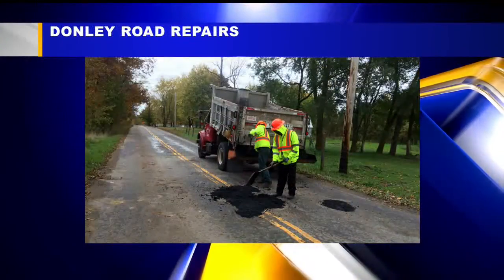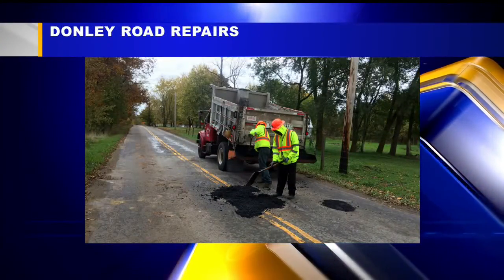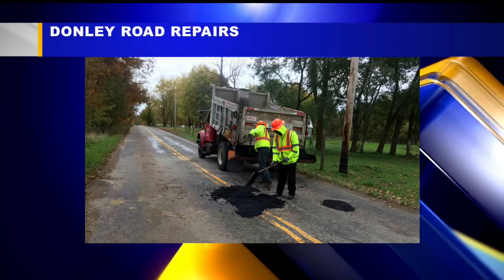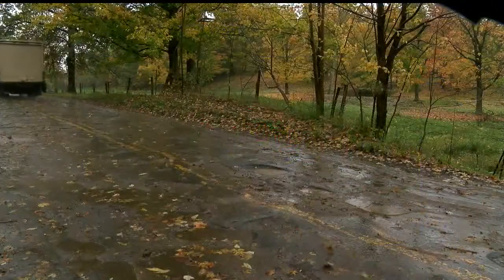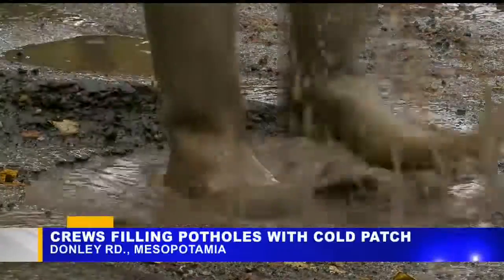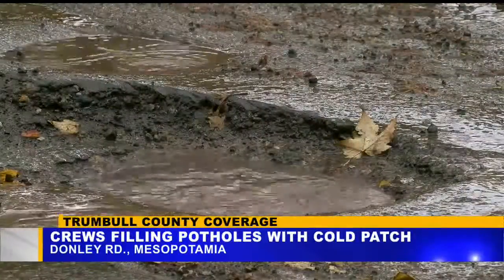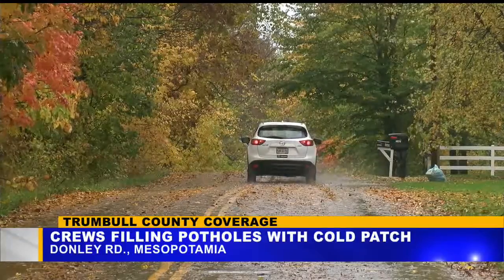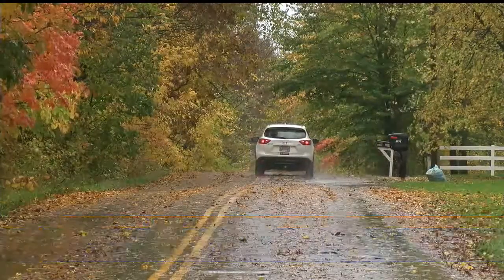Crews work to patch up Donley Road in Mesopotamia Twp.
Drivers complain that the potholes are actually more like craters, and often decide to travel a different way.